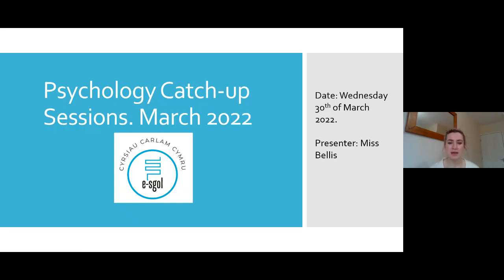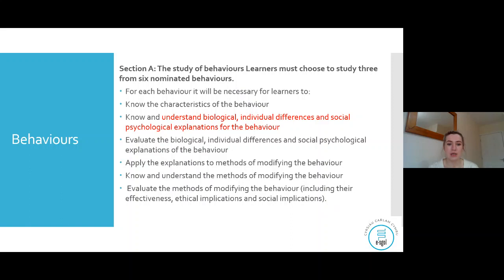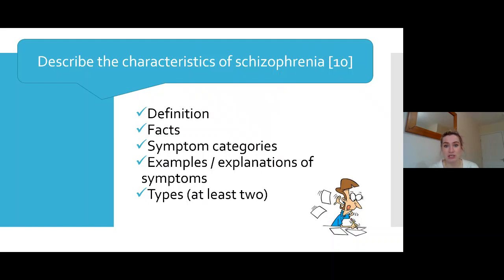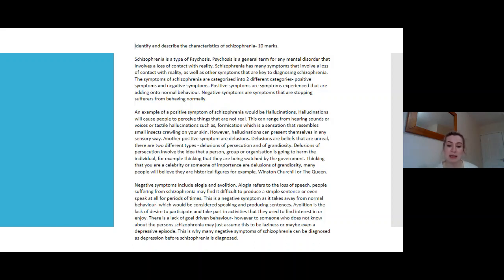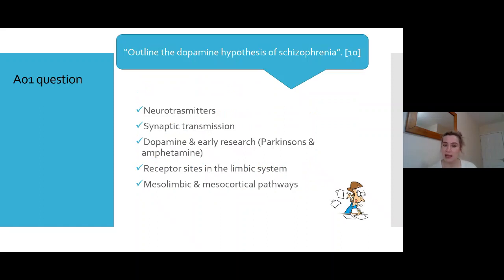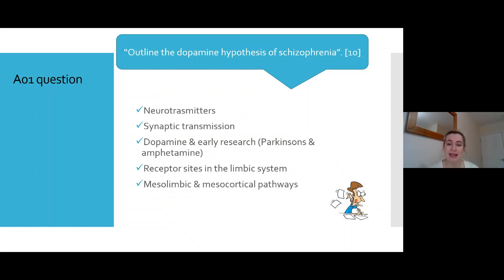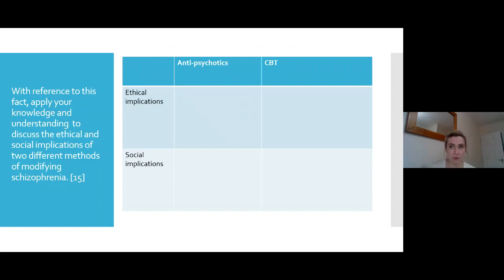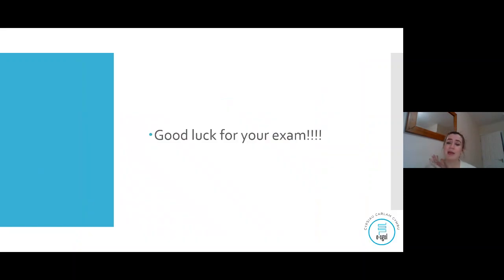Psychology A Level - Session 4